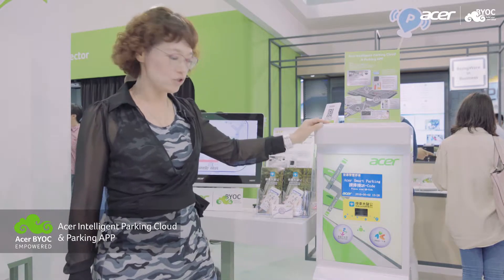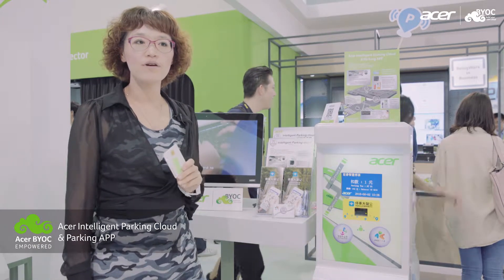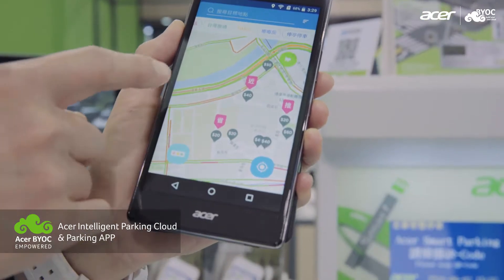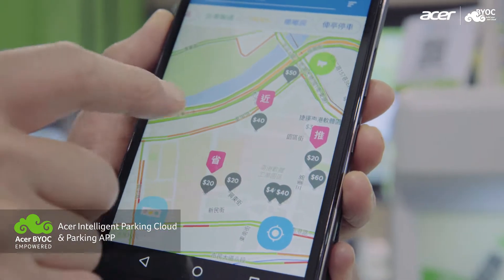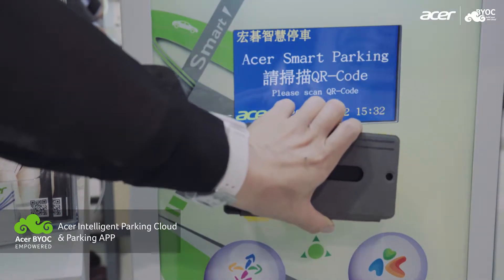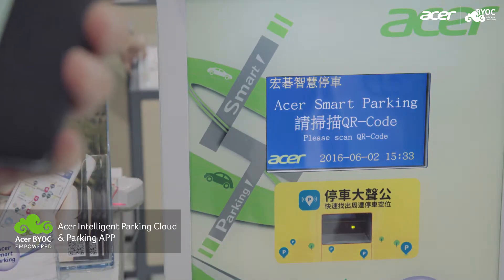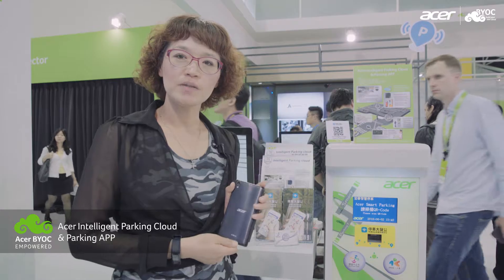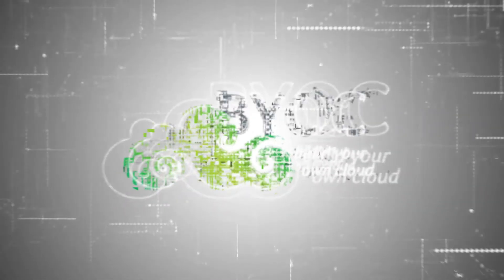Acer Helps You Park Quicker, Smarter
The Acer Parking App allows you to quickly and easily find the spot you want - whether it be cheap, close, or just open!